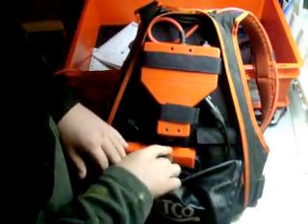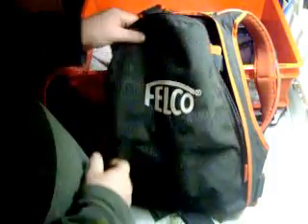SMART Technology Felco 801 electric pruner maintenance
Felco 801 electric pruner maintenance . Showing how to maintain and lube electric pruner